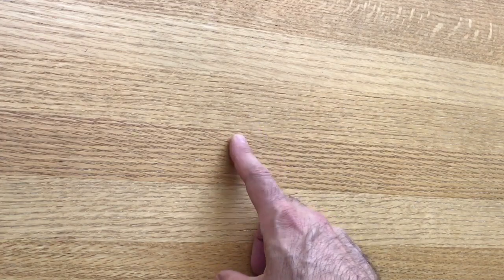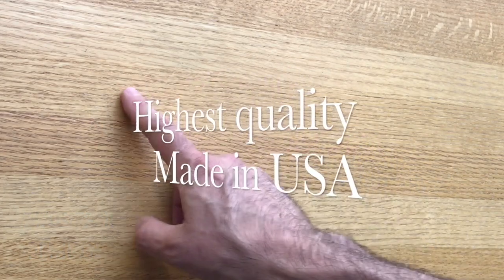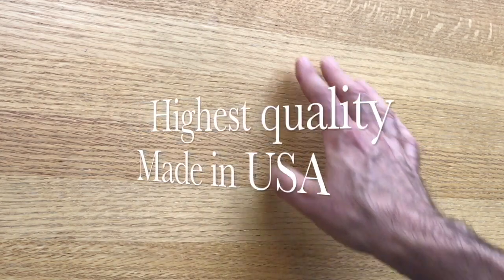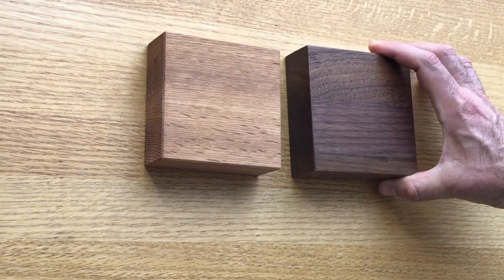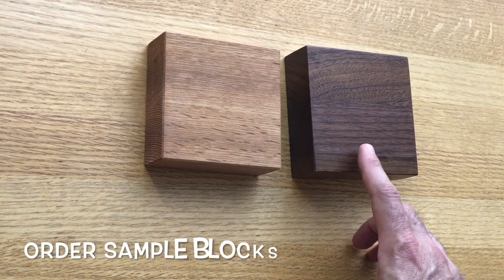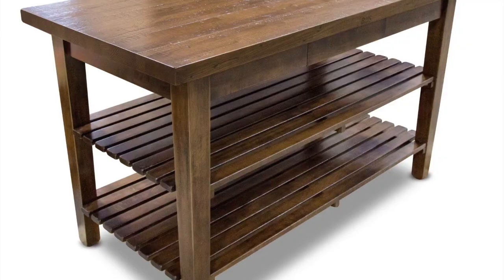Butcher Block - DIY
Kitchen designer sale. Butcher block countertops are top rated. Maple, oak, dark walnut John Boos Countertop Review , made in USA. Order & shop tops. Chefs kasumi japanese knife .
Chef Thermometers . Cut Gloves
Get ready to transform your steak with this easy and flavorful marinade! Perfect for saute', grilling, baking, Kabobs or BBQ, this recipe guarantees juicy, tender flavorful steak every time. Learn how to marinate meats like a pro."
best Dutch oven recipes, slow-cookedchickenf,  comfort food, one-pot meals,